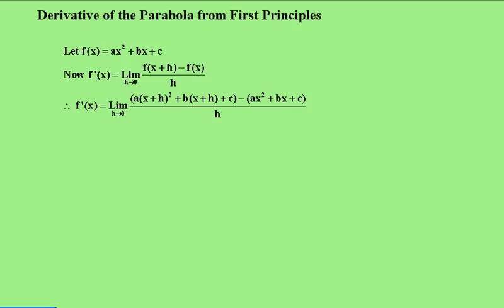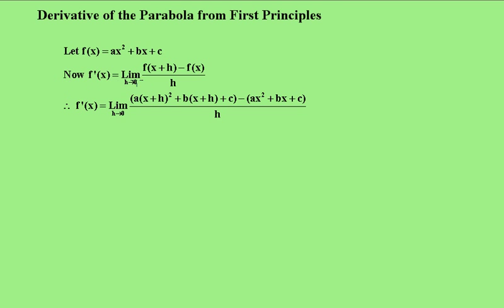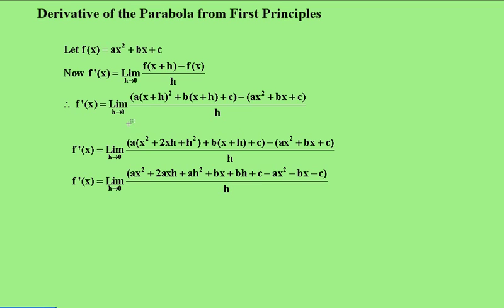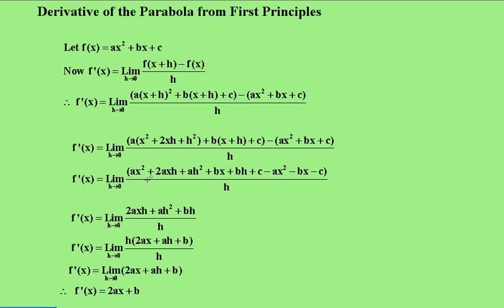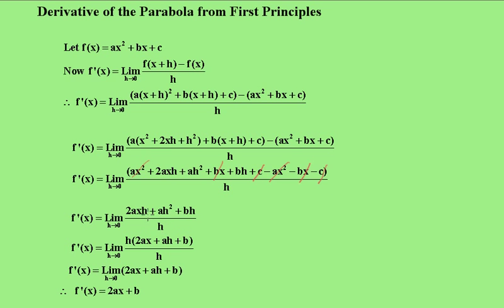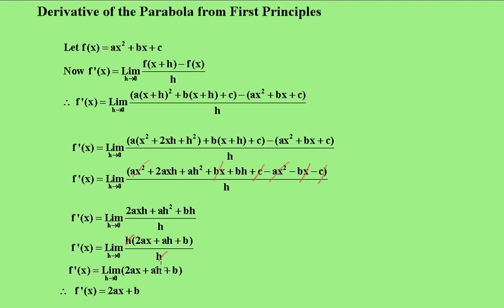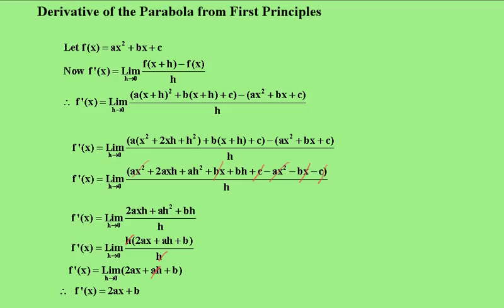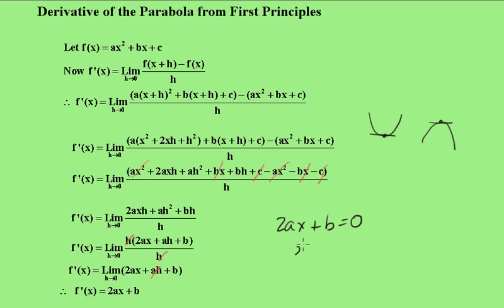Differentiation of the parabola by First Principles.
The parabola  f(x) = ax^2 + bx + c is differentiated by using First Principles.